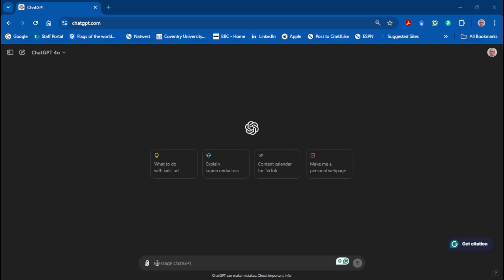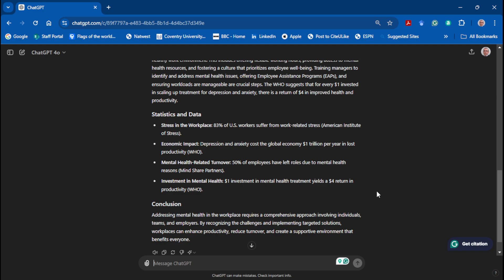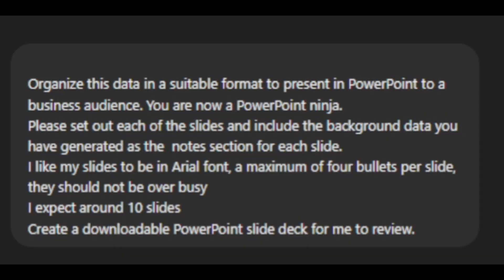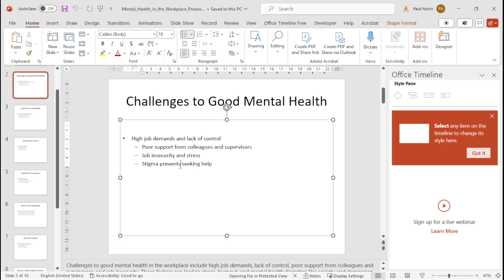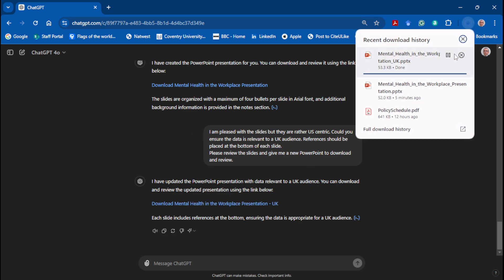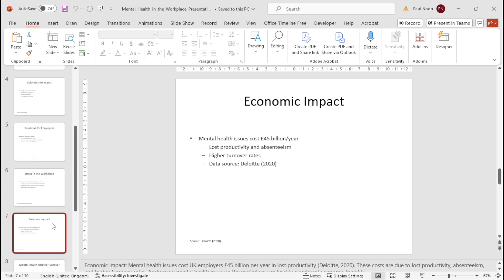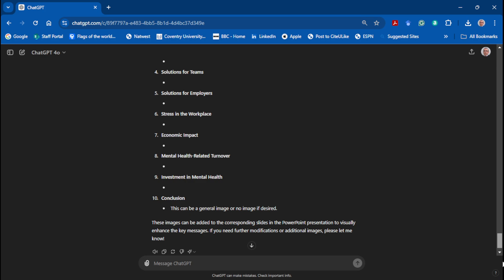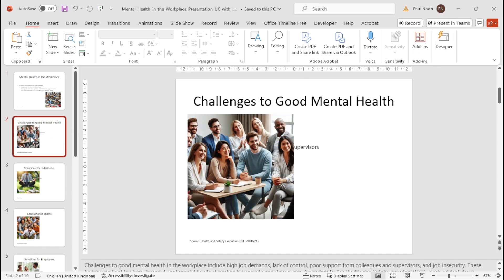Boost Your Presentation Skills with ChatGPT and Powerpoint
Looking to boost your presentation skills with Chat GPT and PowerPoint? Watch this video to learn how to enhance your presentations using these tools! The Professor will take you through from start to finish how to research and then generate interesting PowerPoint presentations using chat CPT

Chat GPT 4o and other AIs like Claude, Gemini and Llama can help research key topics for presentations and create the content for slide presentations on tools like Microsoft PowerPoint. DALL-E 3 can then create unique, interesting, bespoke graphics to bring your PowerPoint slides to life. This video will give you a step-by-step guide to making better presentations using AI.

PowerPoint
Custom GPTs
Gemini
How To
Chat GPT
AI
LLMs
Skills
Ethics
Chat GPT
Setup
DALL-E 3